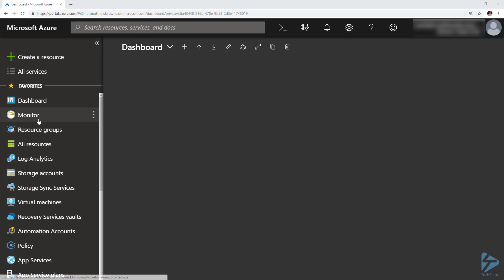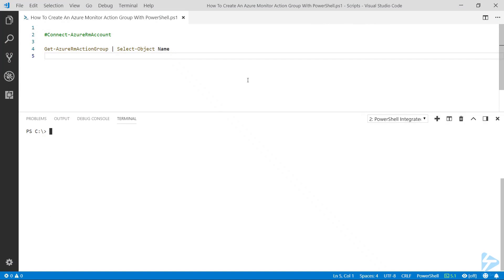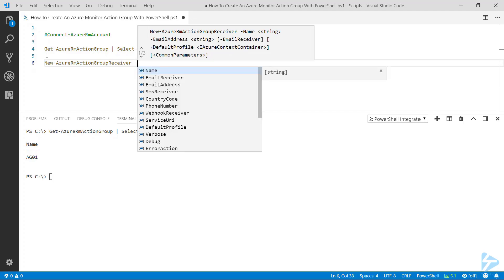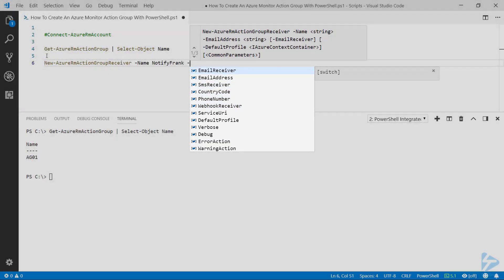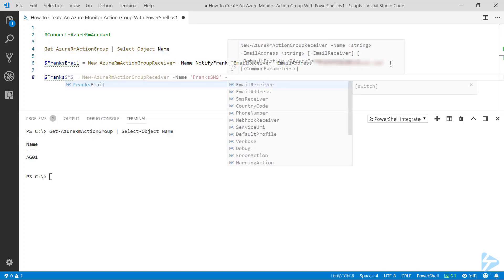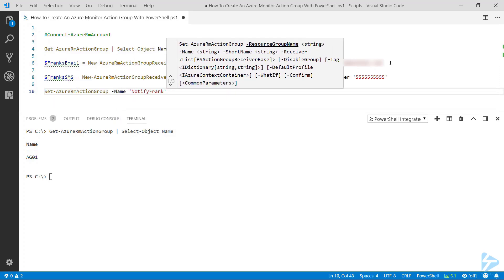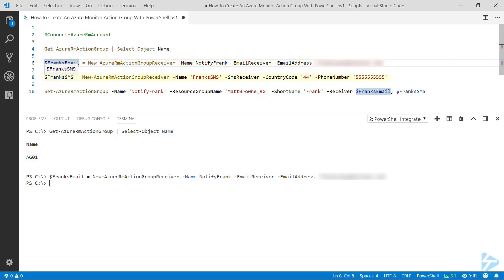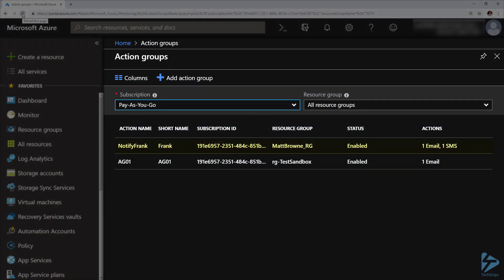How To Create An Azure Monitor Action Group With PowerShell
Action Groups are a key part of Azure Monitor where we can group a collection of actions to take when an alert is triggered.  We can have multiple alert groups for different emails or triggers or group them all into one, and all this can be automated.
In this topic, we run through creating an action group with PowerShell.  We look at doing this by using cmdlets like New-AzureRmActionGroupReceiver to create the receiver and use Set-AzureRmActionGroup to create the action group with those receivers.  With just a few lines of code, we can quickly automate the creation of a new action group.

Prerequisites include:
An Azure Subscription
A Resource Group for the Action Group